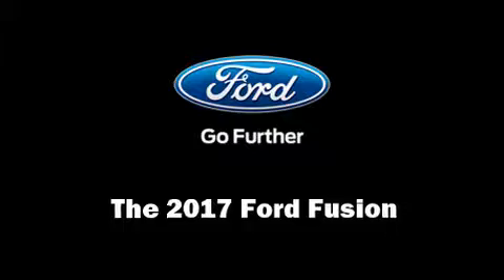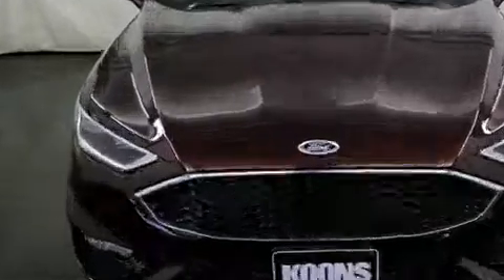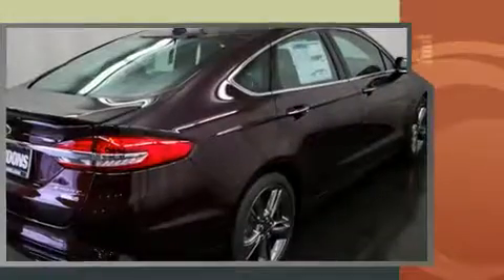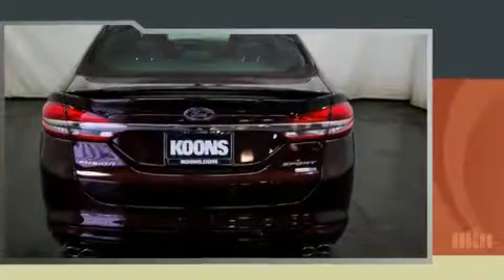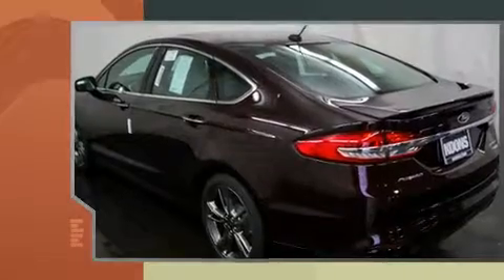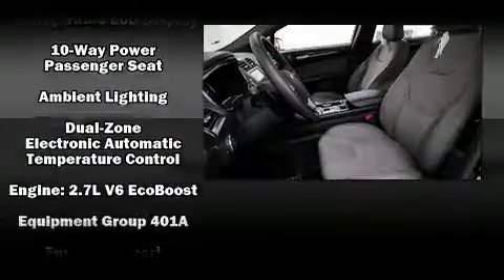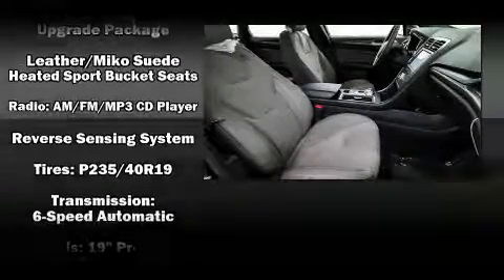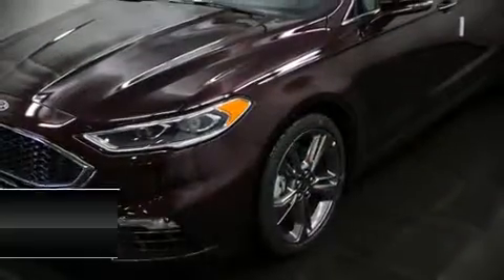2017 Ford Fusion Sport V6 AWD in Sterling, VA 20164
The 2017 Ford Fusion. This 4 door, 5 passenger sedan is waiting for you to take home! It features an automatic transmission, all-wheel drive, and a refined 6 cylinder engine. A turbocharger is also included as an economical means of increasing performance. It includes leather upholstery, a tachometer, speed sensitive wipers, an automatic dimming rear-view mirror, automatic dimming door mirrors, telescoping steering wheel, heated door mirrors, and power front seats. Side curtain airbags deploy in extreme circumstances, shielding you and your passengers from collision forces. We pride ourselves in consistently exceeding our customer's expectations. Please don't hesitate to give us a call.